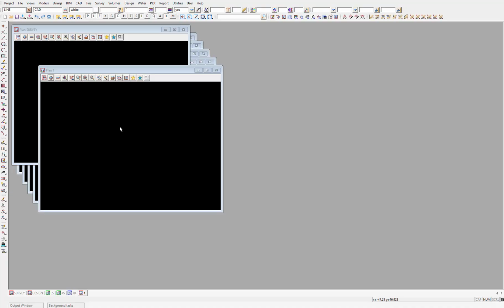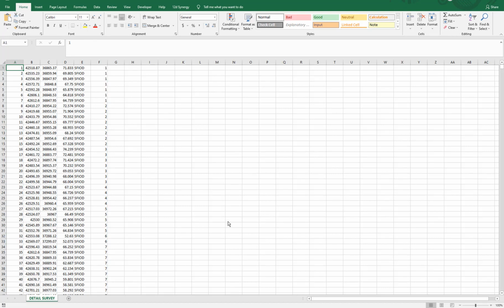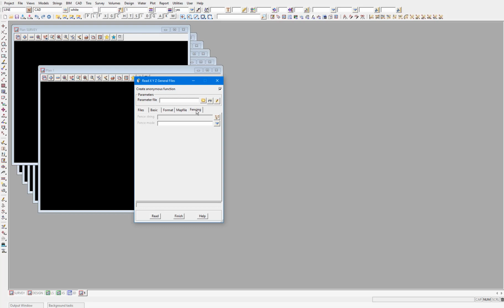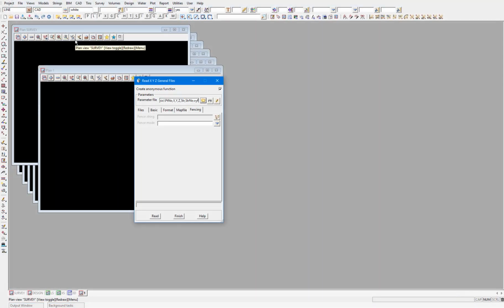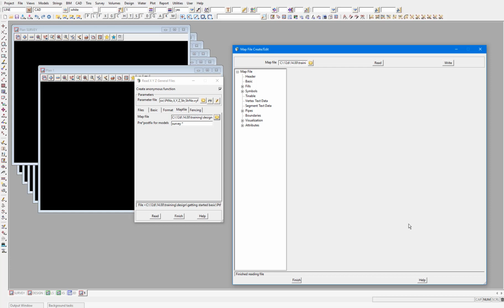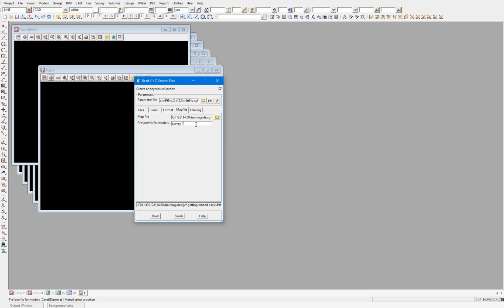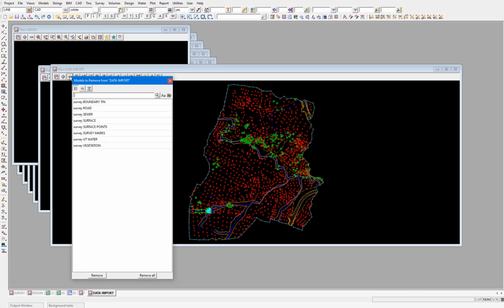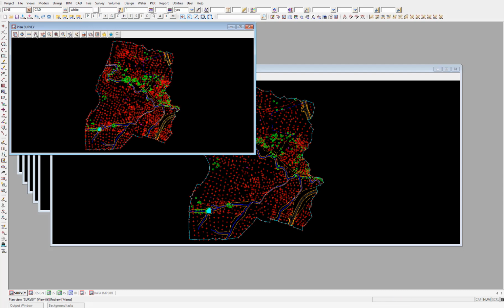Importing Data: Getting Started for Design (12d Model V14)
The Getting Started for Design course for 12d Model 15 is now available through the Civil & Surveying Institute. You can access this Self-Paced Online Training (SPOT) course, which includes interactive videos and quizzes, and earn a Certificate of Completion, by registering at this

This video covers Importing Data in 12d Model 14 and is covered in the Getting Started for Design training course content. Find the entire Getting Started for Design video playlist for 12d Model 14